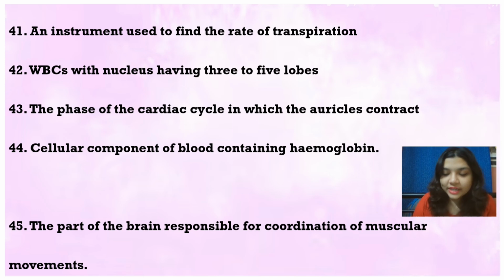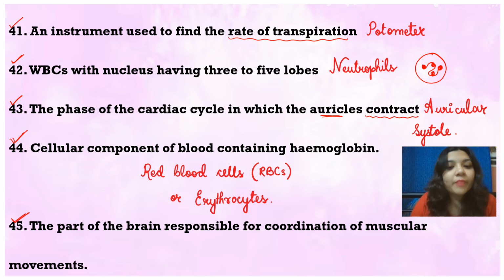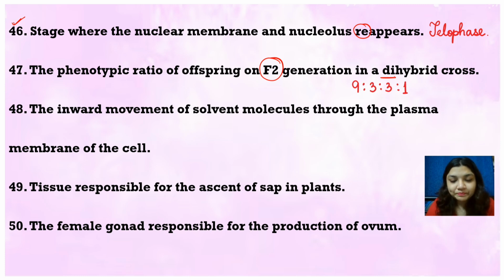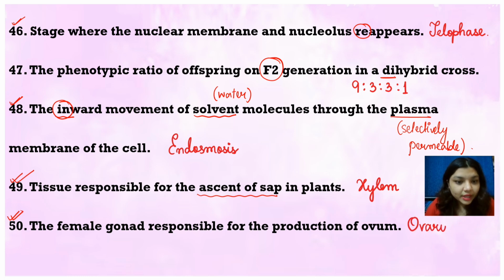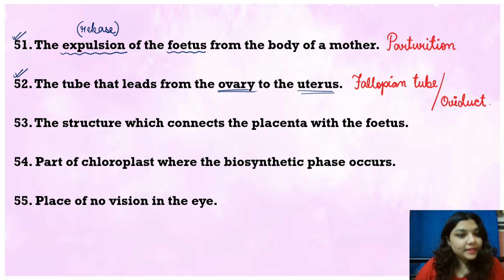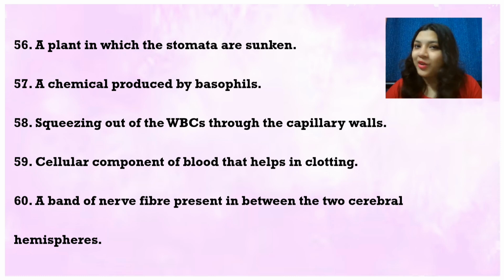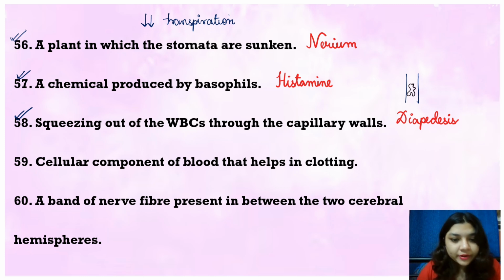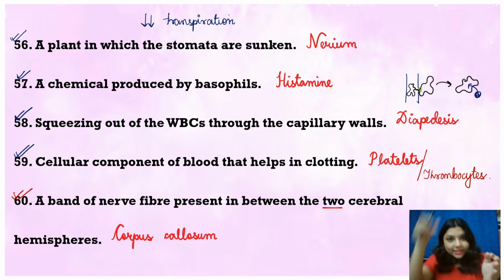ICSE CLASS 10 (X) Biology Revision |Part 3| Question Answer|One Word Answers|Practice Q&A|Board Exam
This is the part 3 of the Q&A series by ANUSKA MA'AM.
For ICSE Class X (10) students.

Practice Questions//Board Exam//One Word Answers